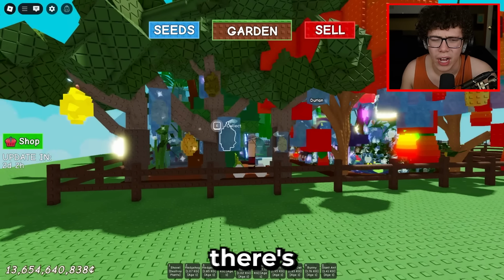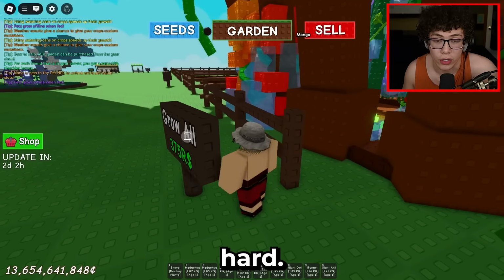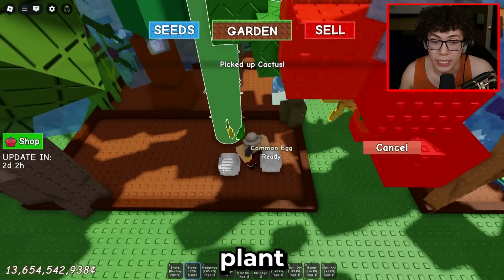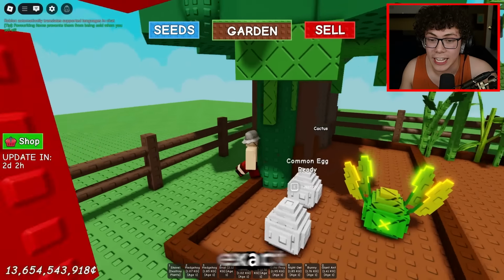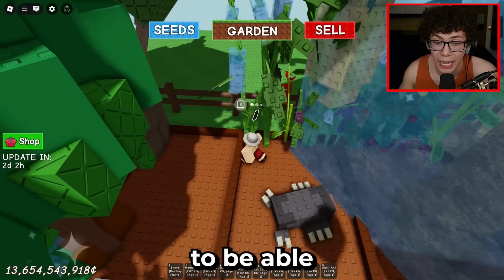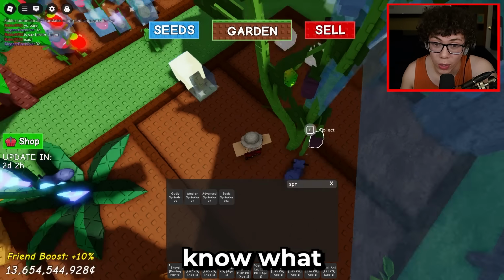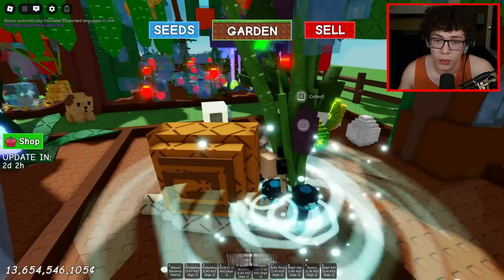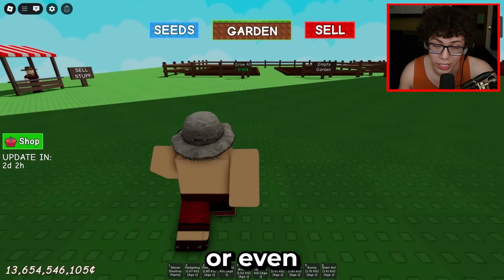Make BILLIONS With This NEW GLITCH BEFORE ITS PATCHED! (Grow a Garden)